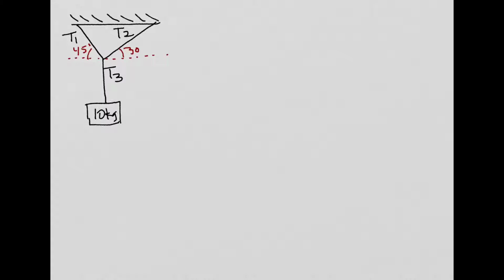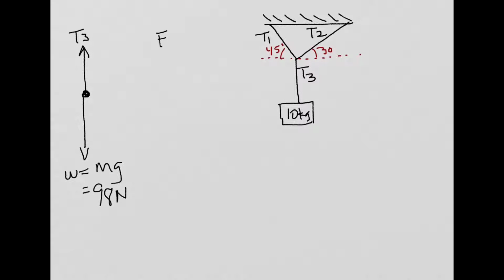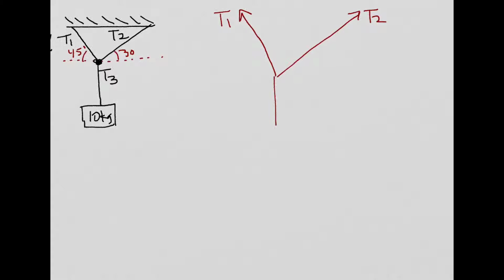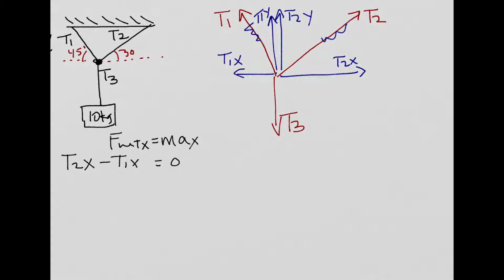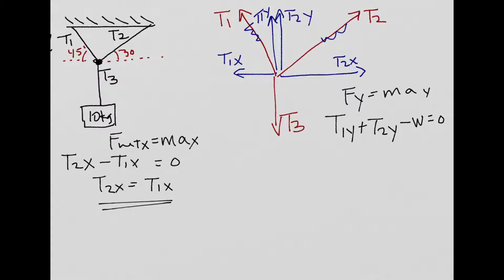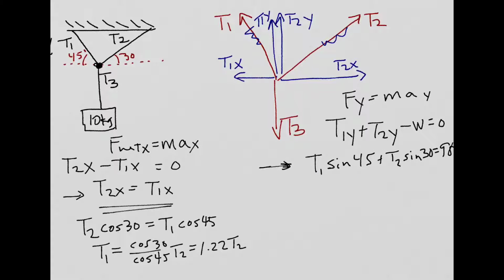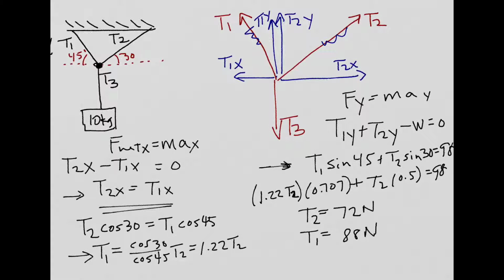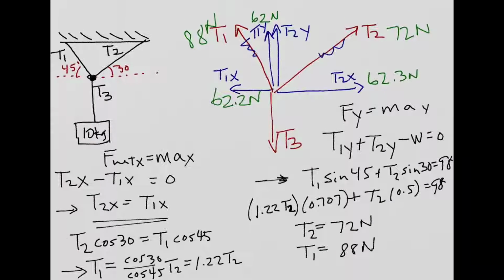Ch4 3 Tensions